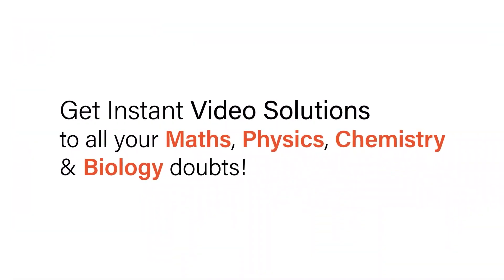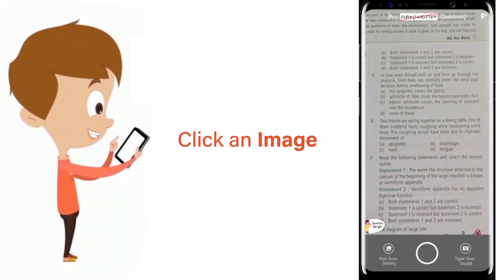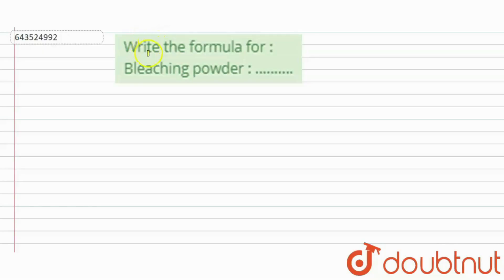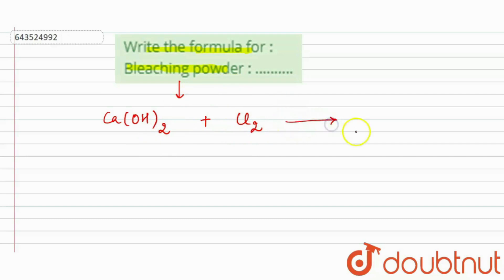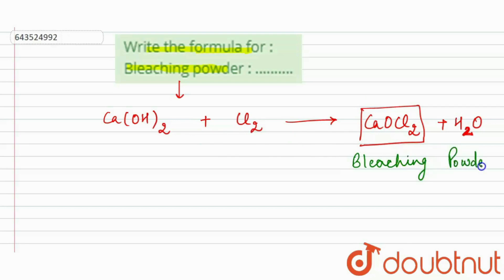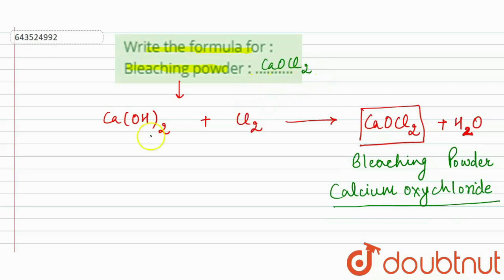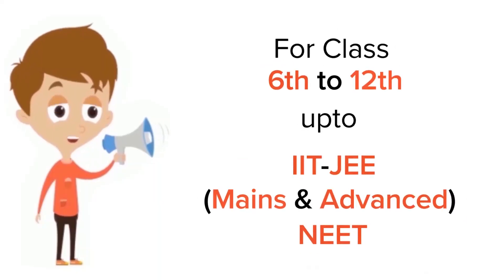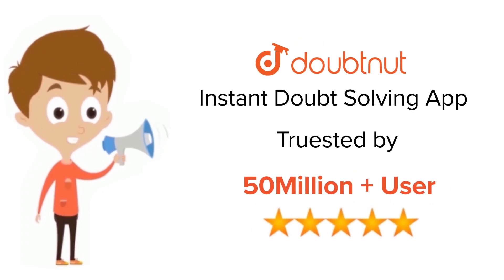Write the formula for :Bleaching powder :.......... | 10 | STUDY OF ACIDS, BASES AND SALTS | CHE...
Write the formula for :Bleaching powder :.
Class: 10
Subject: CHEMISTRY
Chapter: STUDY OF ACIDS, BASES AND SALTS
Board:ICSE

👉 Have Any Query? Ask Us.